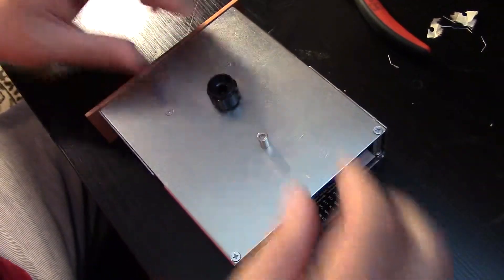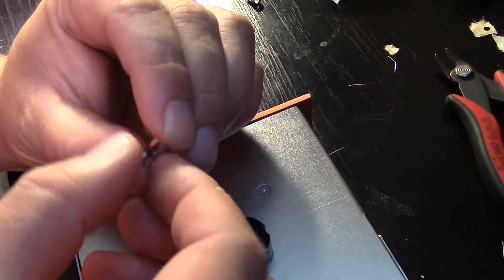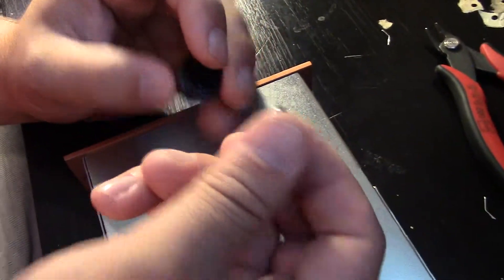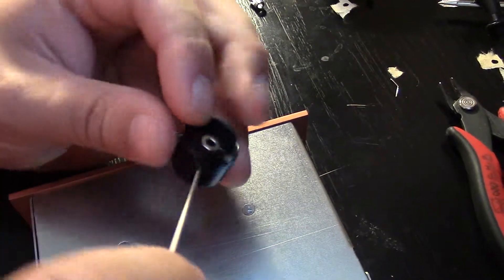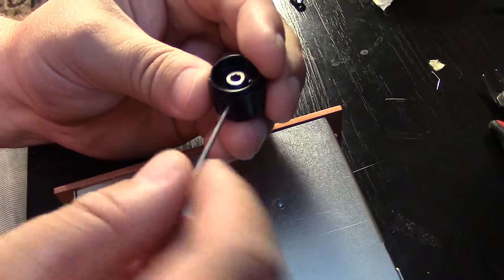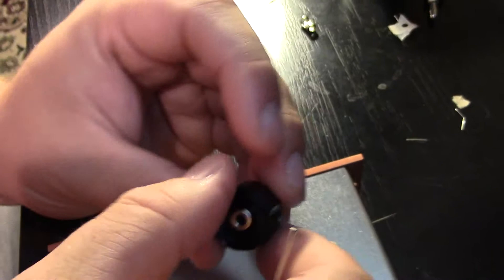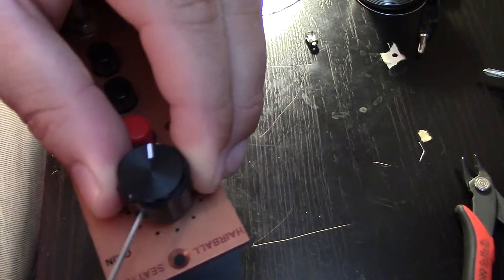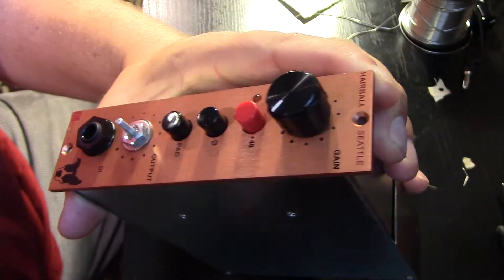Hairball Audio - Shaft Reducer Install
Instruction on how to install the 1/4" to 1/8" shaft reducer for the Elements and Lola mic pres.